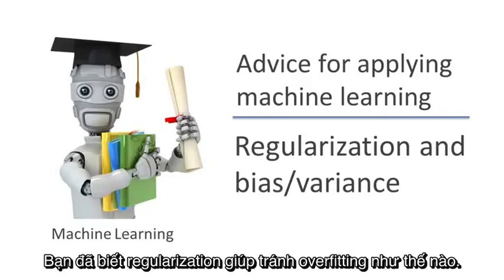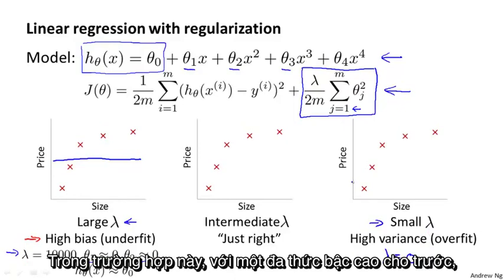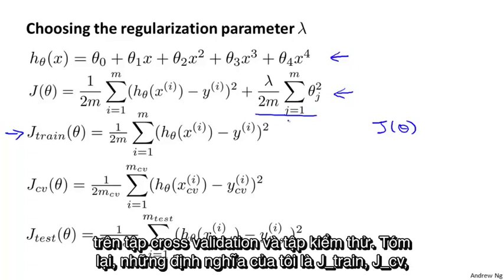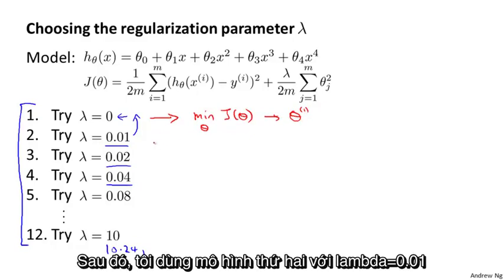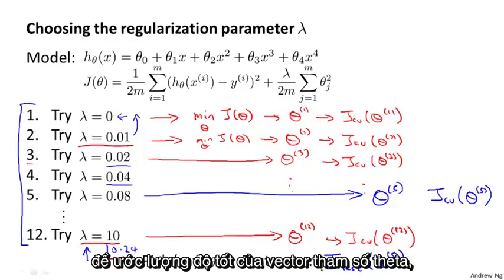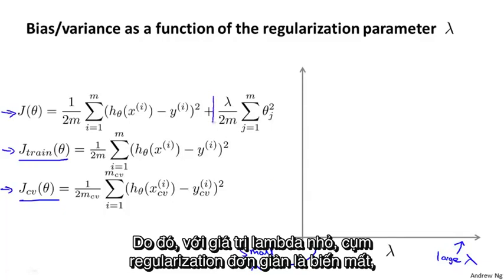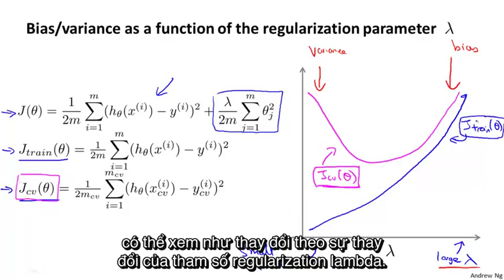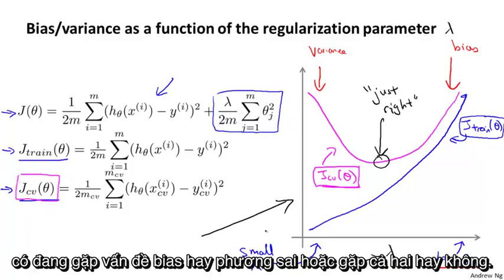[Vietsub] Andrew Ng - Bài 49: Mối liên hệ giữa Regularization với Bias và Variance